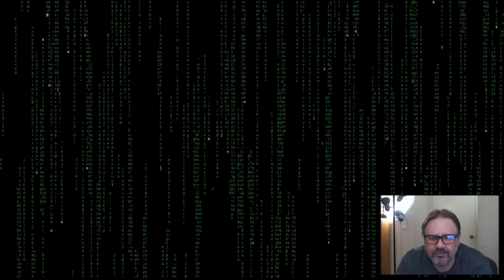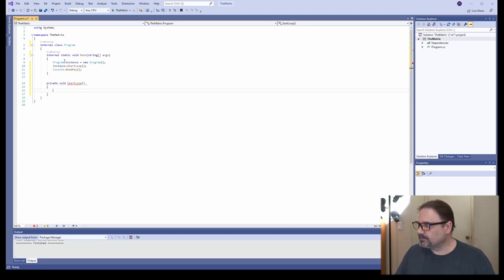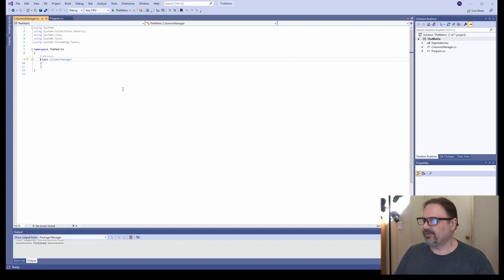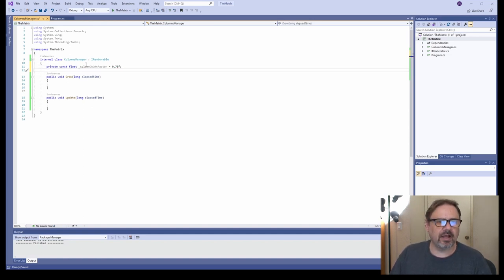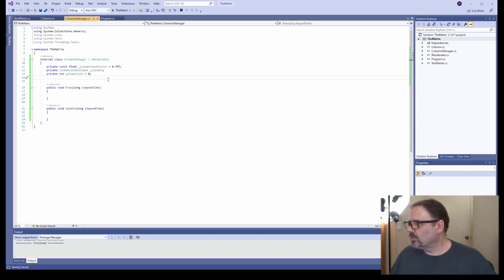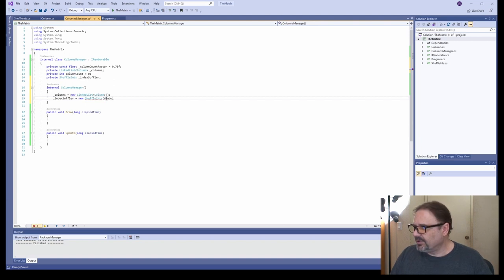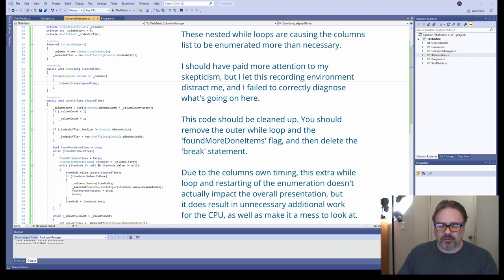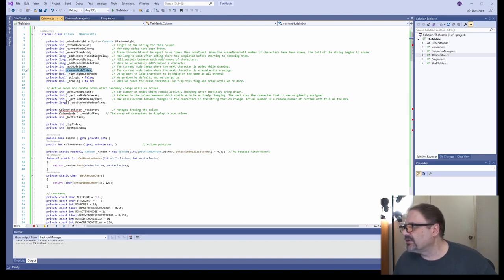The Best Matrix Screen Console App (Tutorial) in C#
A C# .NET Core, cross platform terminal application that displays a terminal of characters in the style of the Matrix movies.

I was inspired by running across a couple of samples of this on YouTube and thought it would be a fun little project. I also made a video of me writing this so that I can share it with others and maybe even inspire some to take an interest in programming.

This code uses a single thread to handle the logic and drawing of the screen, while the main thread waits for user input to exit the program. Concurrency is achieved during the display by implementing a cooperative multitasking scheme, similar to what you might find in game development.

Another fun exercise might be to convert this concurrency model to use Task Parallel Library (TPL) or something similar, where each display column runs in its own thread, instead of cooperatively sharing time.

The drawing implemented in this application relies on ANSI Escape Sequences for both color and positioning of the text.

And though this is a Windows Console application, it does not run in the windows console because windows console does not support, by default, ANSI escape sequences. It does, however, run fine in the Visual Studio 2019 console by launching it from within visual studio.

It is .NET Core though, so it will work fine on Mac and Linux.

The following links provides useful information about ANSI escape sequences as well as a way to enable support in windows console.

A blog that talks about this issue and has a bit of code to enable windows console to support ANSI escape sequences